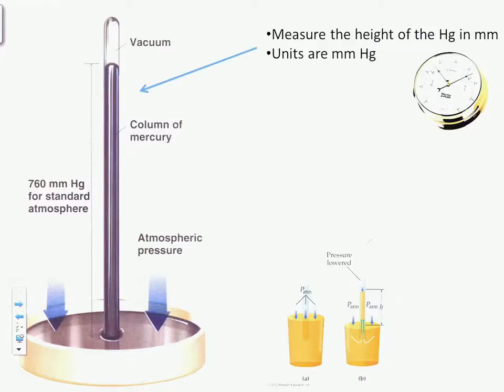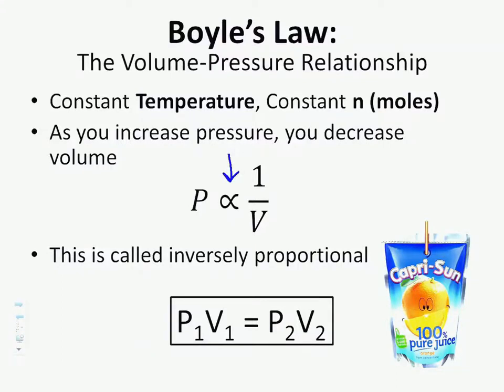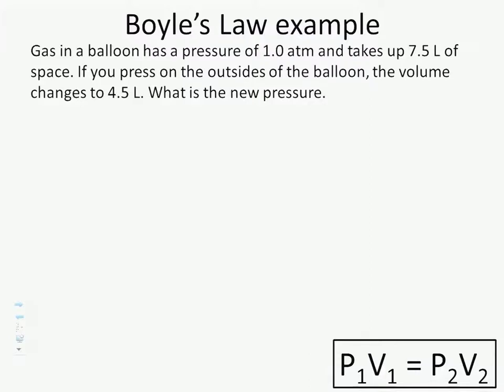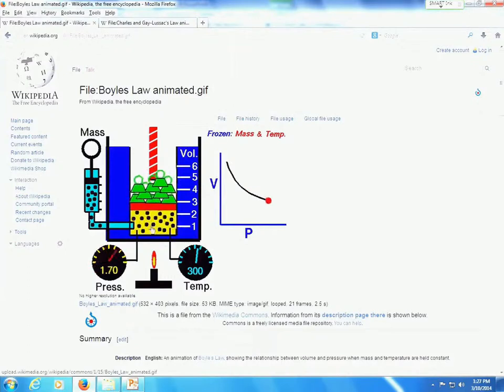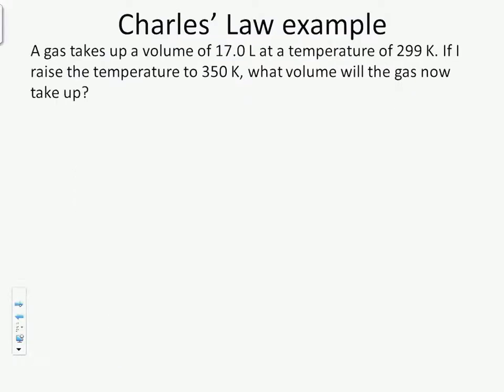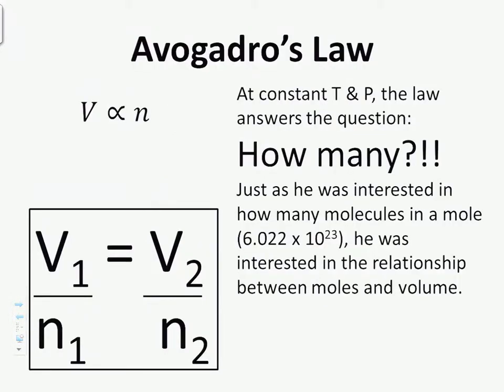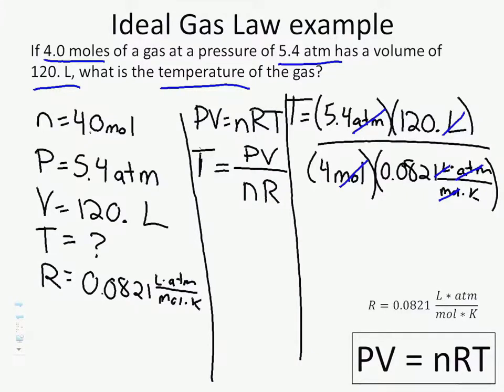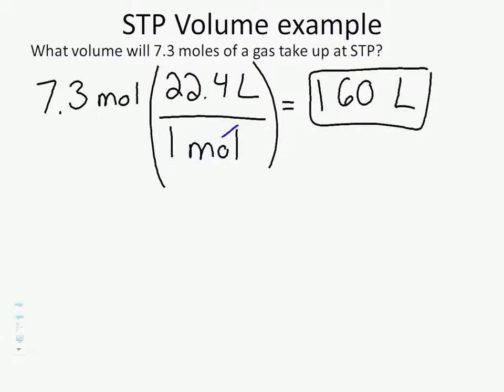Module 1: Lesson F- Gas Laws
This lesson discusses ideal gas laws with realistic examples. Even though gases do not typically behave ideally, the gas laws help us understand their behavior pretty well. Kinetic molecular theory helps us understand more fully why gases behave as they do. Pressure, volume, temperature and moles are all related to each other according to gas laws. Standard Temperature and Pressure (STP) is defined.